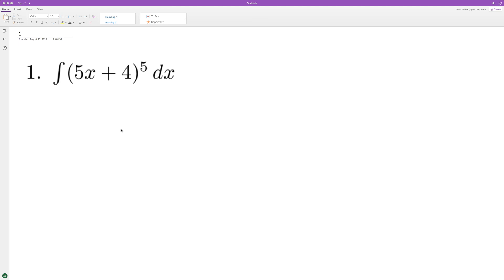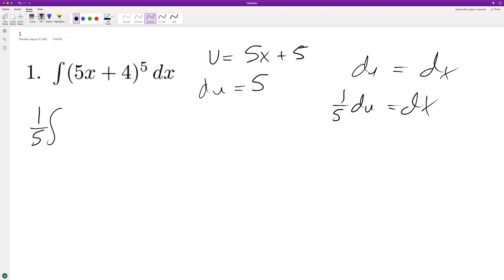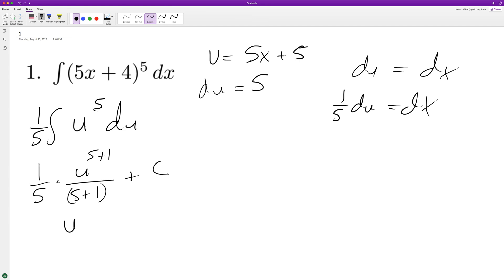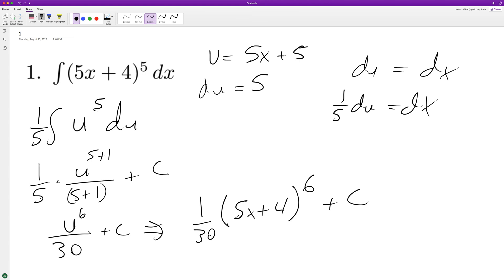indefinite integral of (5x + 4)^5 dx